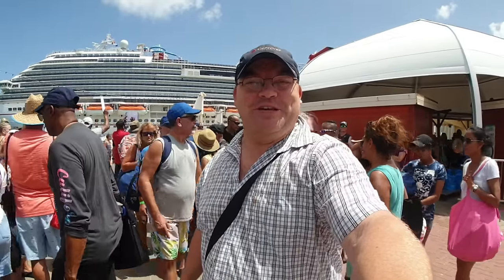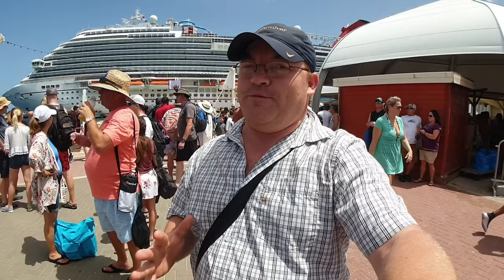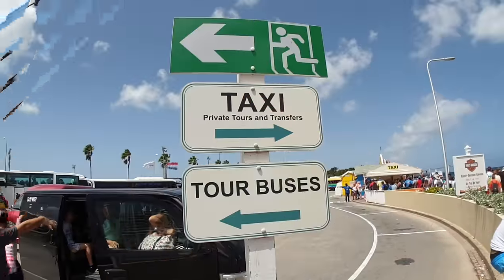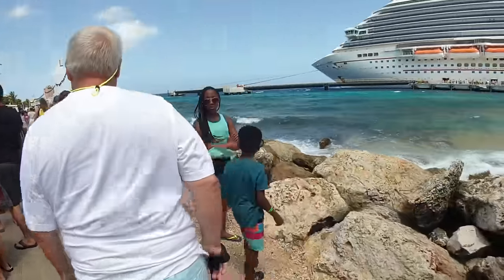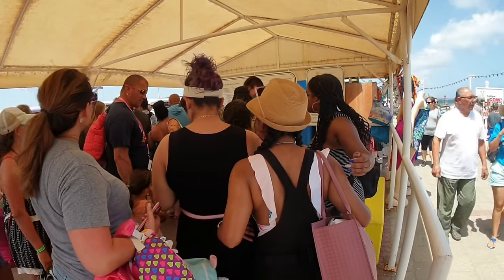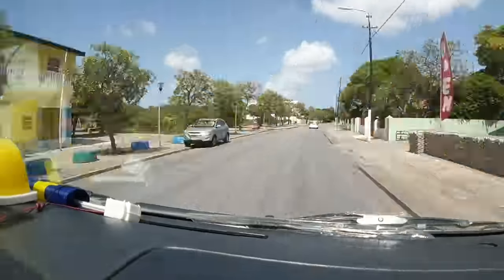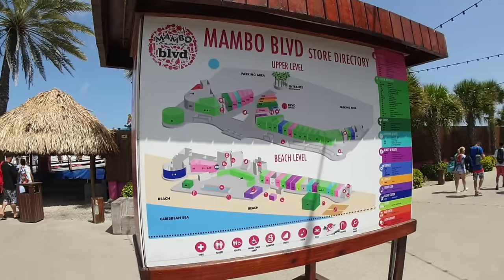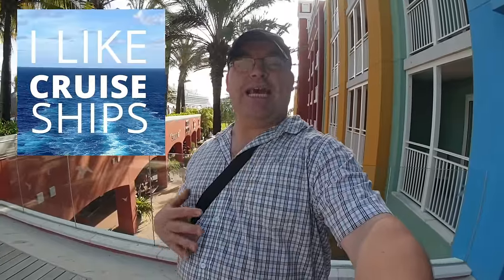Mambo Beach Curaçao | How to get to Mambo Beach from a Cruise Ship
This video details how to get to Mambo Beach from the Cruise Ship in Curaçao. From walking off the ship, to finding transport to getting directly onto the beach. I take you along and show you how to get to Mambo Beach in Curaçao.